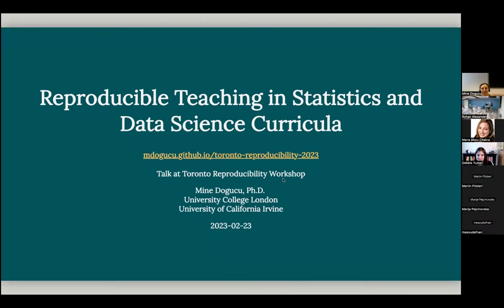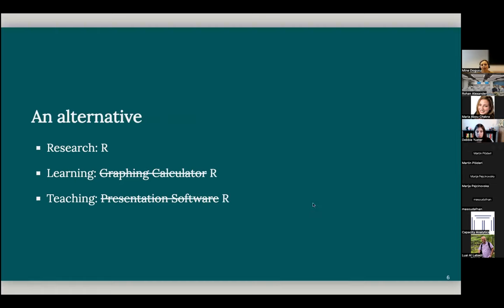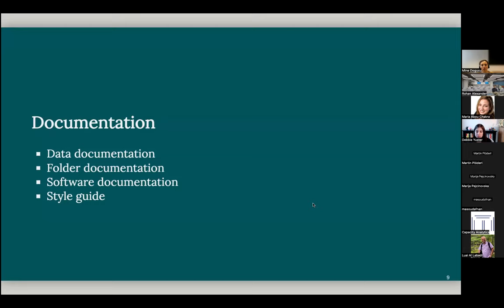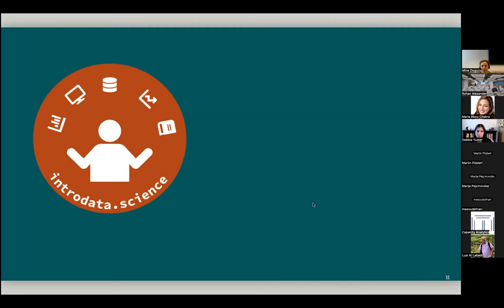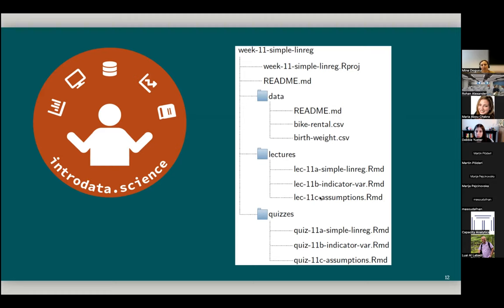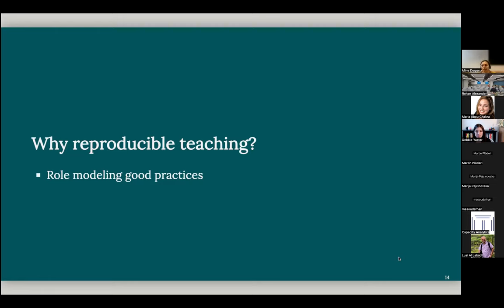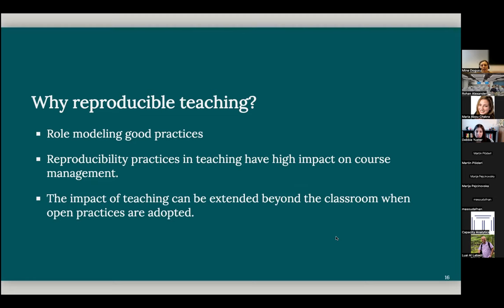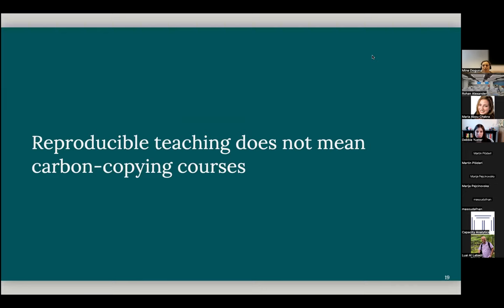Mine Dogucu - Reproducible Teaching in Statistics and Data Science Curricula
In reproducibility, we often focus on 1) reproducible research practices and 2) teaching these practices to students. In this talk, I will talk about a third dimension of reproducibility: reproducible teaching. Instructors use tools and adopt practices in preparing their teaching materials. I will discuss how reproducibility relates to these tools and practices. I will share examples from my statistics and data science courses and make recommendations based on teaching experiences.

Mine Dogucu is a Lecturer (Teaching) in the Department of Statistical Science at University College London. Her work focuses on modern pedagogical approaches in the statistics curriculum, making data science education accessible, and undergraduate Bayesian education. She is the co-author of the book Bayes Rules! An Introduction to Bayesian Modeling with R. She shares her thoughts about data science education on her Data Pedagogy blog.